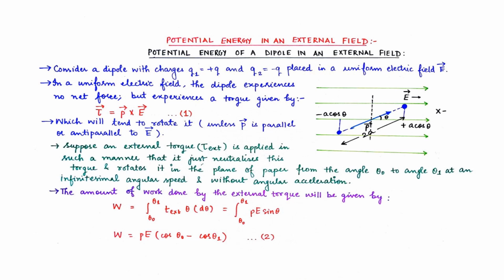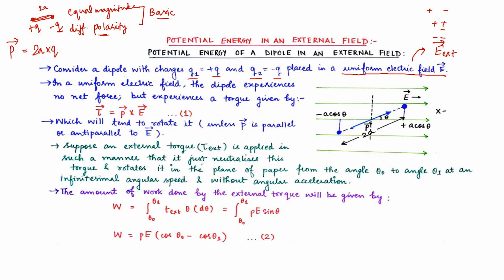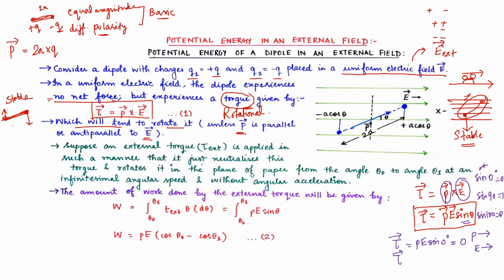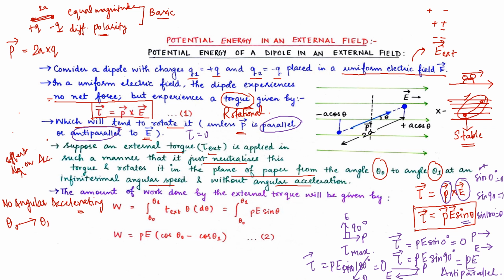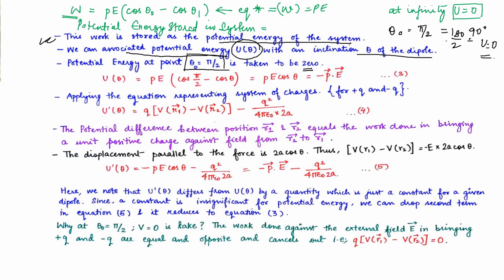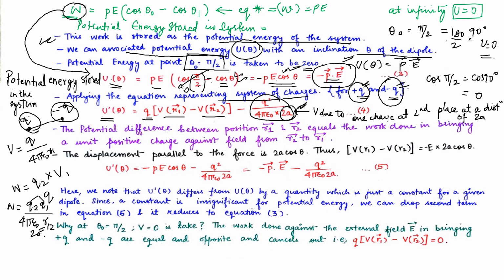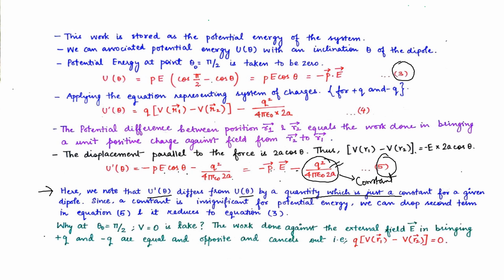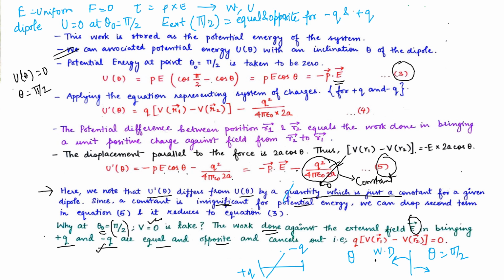2.8.3 Potential Energy of a Dipole in an External Field | Physics NCERT Class 12 | Chapter-2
In this video, we will delve into the concept of potential energy of a dipole in an external field. This video is specifically designed for 12th-grade students studying Physics under the CBSE or state boards.

2.8.3 Potential Energy of a Dipole in an External Field | Physics NCERT Class 12 | Chapter-2 Electrostatic Potential and Capacitance

The potential energy of dipole in an external magnetic field can be calculated using the principle of conservation of energy. The dipole experiences a magnetic force due to the interaction between its charges and the external magnetic field. The magnitude of the magnetic force depends on the magnitude of the dipole moment and the strength of the external magnetic field. By considering the motion of the dipole, we can derive an expression for the potential energy. This potential energy can be positive or negative, depending on the direction in which the dipole is oriented relative to the external magnetic field.

potential energy of a dipole in an external field,